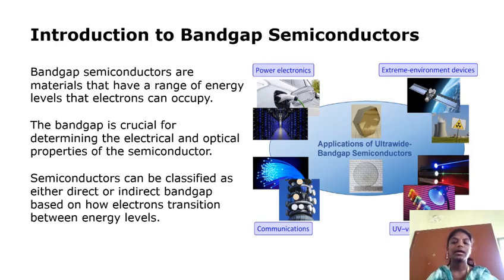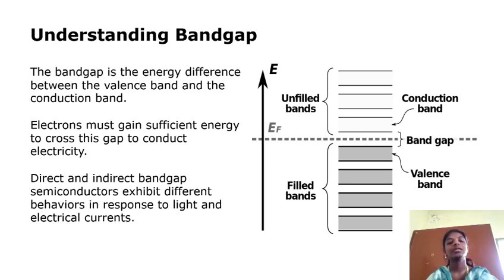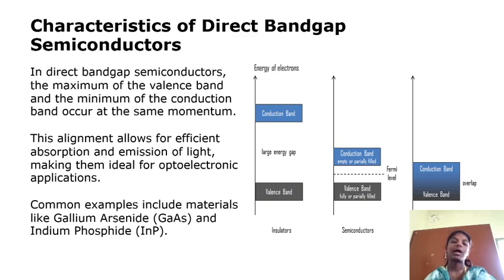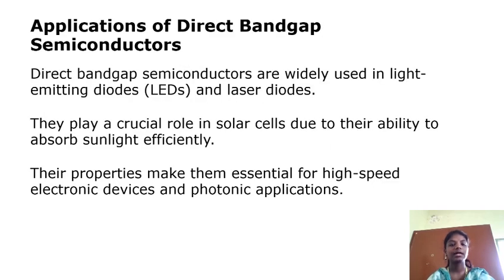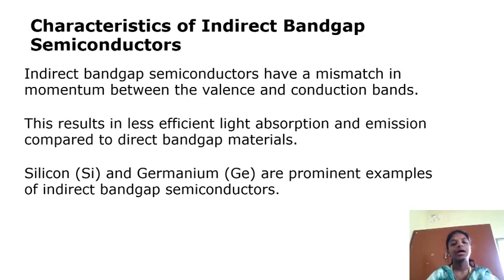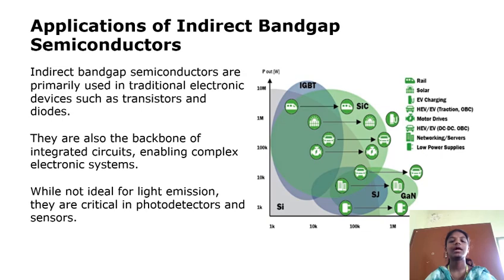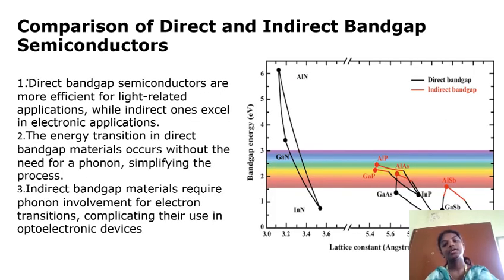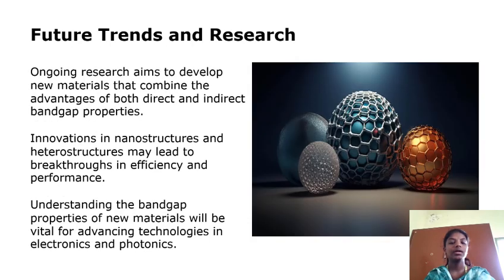April 5, 2025